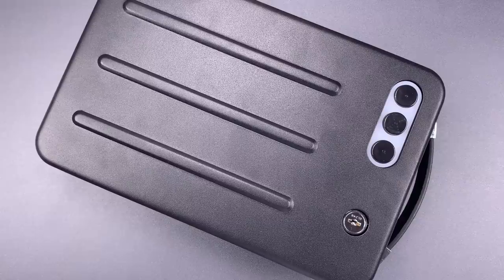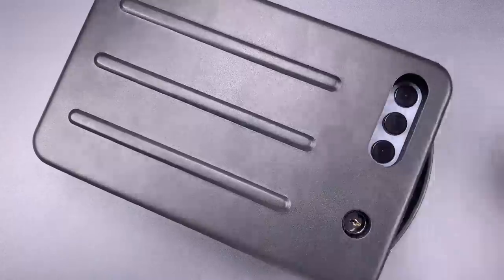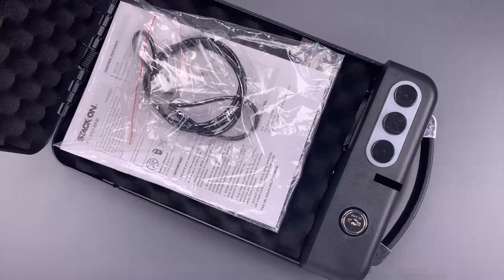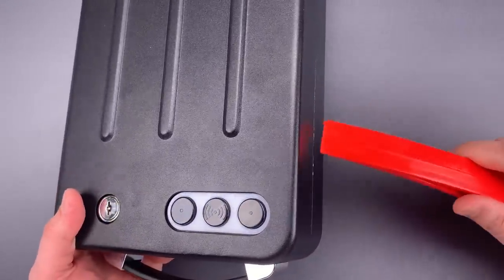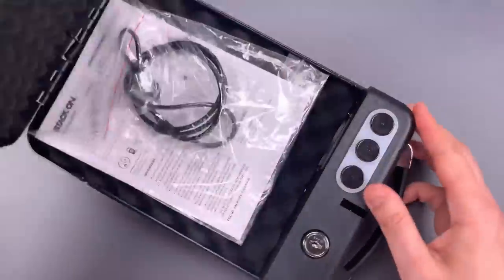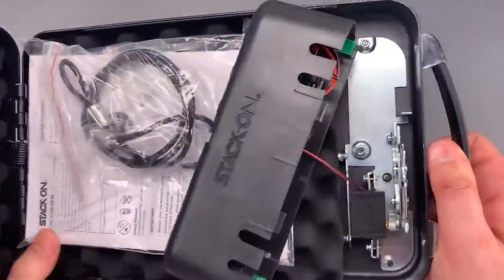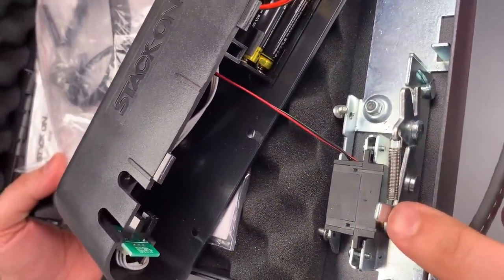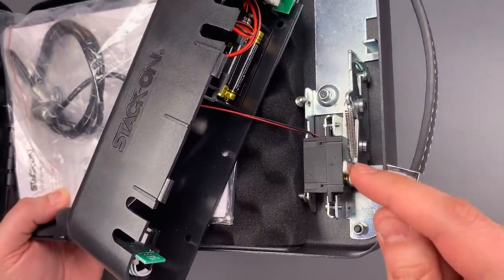[1048] Opened With A SPOON: Stack-On RFID Gun Safe